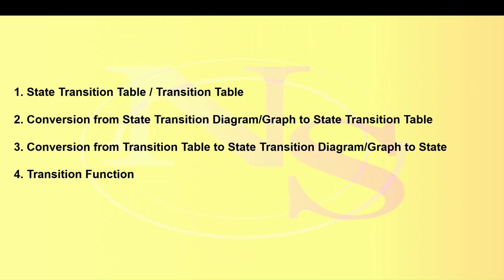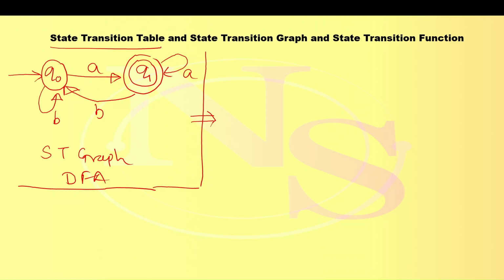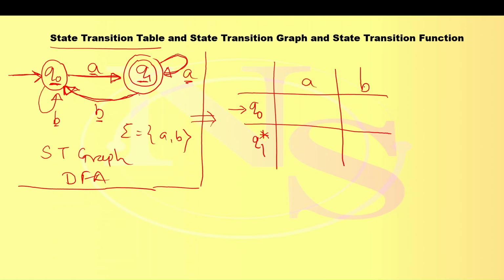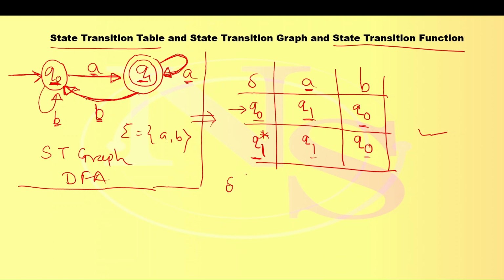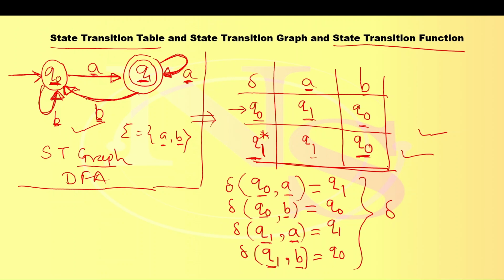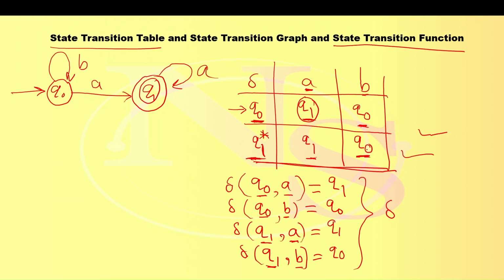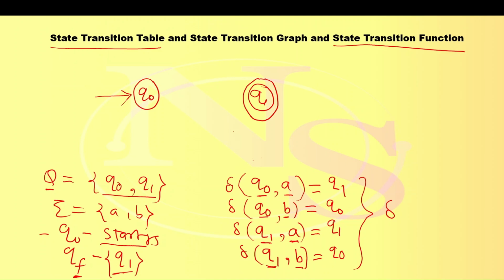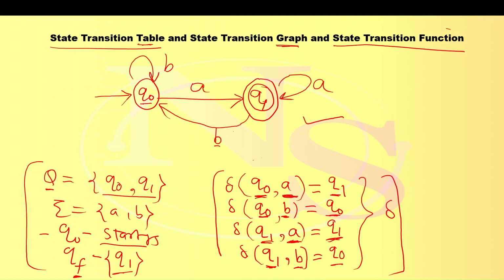18 Conversion from state transition diagram to state transition table to state transition function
About this video:

In this video, you will learn about conversion from state transition diagram to state transition table to state transition function and vice-versa.

2 How to write valid string from alphabet Σ based on condition in question || TOC strings / language

4 When to give Self Loop to state || DFA to accept at least 1 a || at least 2 a in Theory of computation

5 DFA for even number of 'a' || number of a divisible by 2 || Complement of DFA || Odd number of 'a'

6 DFA to accept all strings having odd number of 'a' || number of 'a' are NOT divisible by 2 in TOC

7 DFA to accept all strings having even number of 'a' and even number of 'b' in TOC || Easiest way

8 DFA to accept all strings having odd number of 'a' and even number of 'b' in TOC || Easiest way

9 DFA to accept all strings starting with symbol 'a' in TOC || starting with symbol '0' in TOC

10 DFA to accept all strings starting with symbol 'b' || like starting with symbol '0' OR '1' in TOC

11 DFA to accept all strings of length at least 3 || length should not be less than 3 in TOC

12 DFA to accept all strings of length at most 3 || length should not be more than 3 in TOC

13 DFA to accept all strings of length exactly 3 || length should not be more or less than 3 in TOC